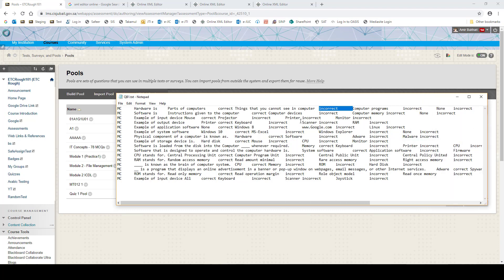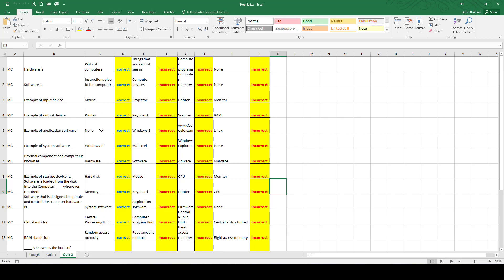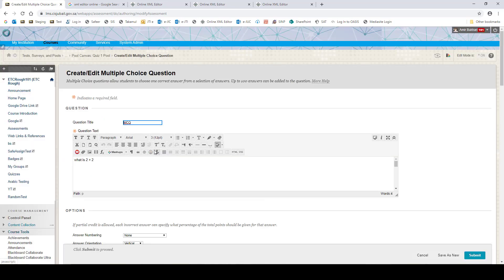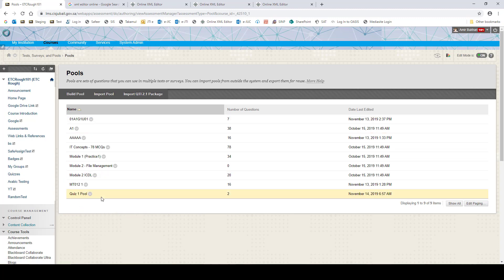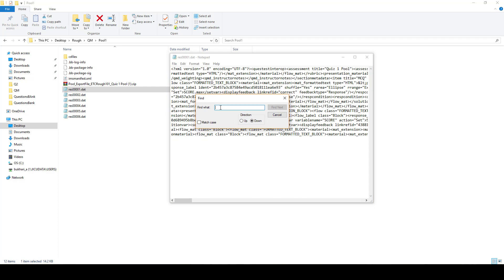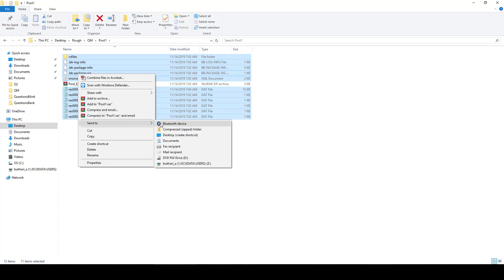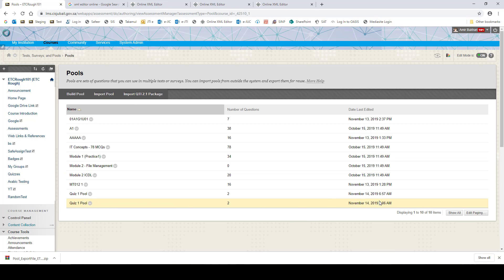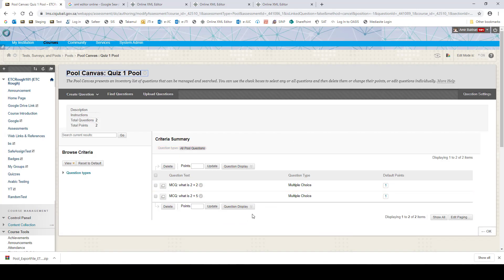Randomize all answers for existing pools in blackboard | Questions Answers | Question Bank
Randomize answers for uploaded questions in blackboard | Randomize answers | Blackboard | Randomize all answers for existing pools in blackboard | Questions Answers | Pools | Question Bank |Answers

multiple answers in blackboard
viewing test answers in blackboard my grades
negative answers in blackboard
matching questions blackboard
fill in blank questions blackboard
build a test reusing questions in blackboard
how to make a pool of questions in blackboard
how to make a quiz game on xcode and randomize questions
how to randomize questions from a test bank on canvas
not randomize questions in blackboard
how to randomize questions on xcode
google forms randomize questions in a section
blackboard how to randomize questions
randomize questions in blackboard